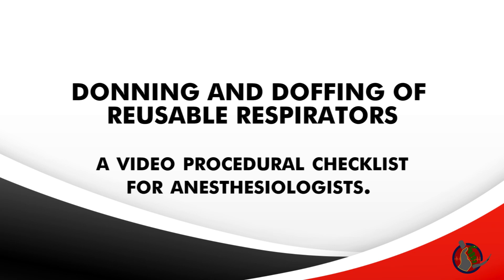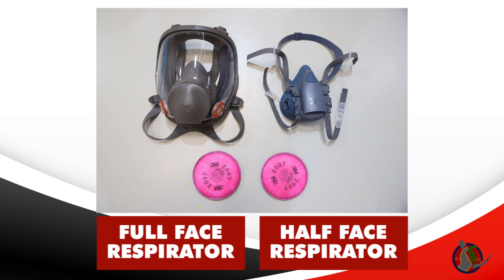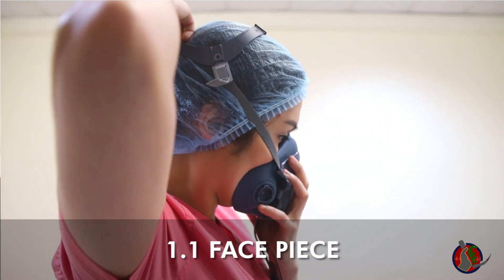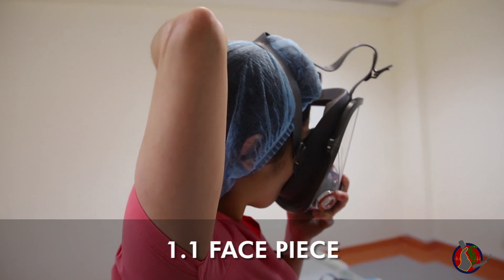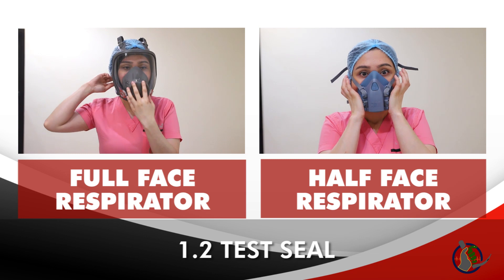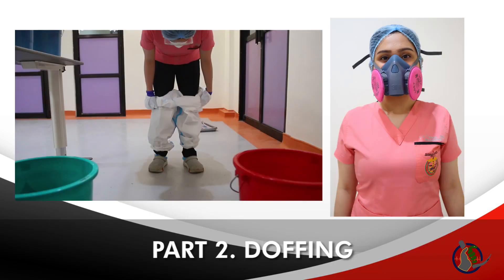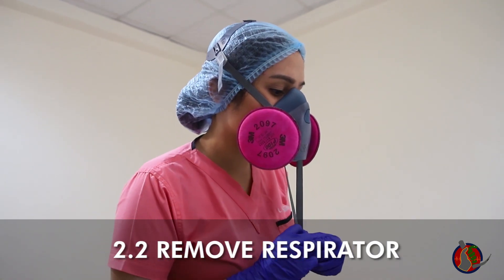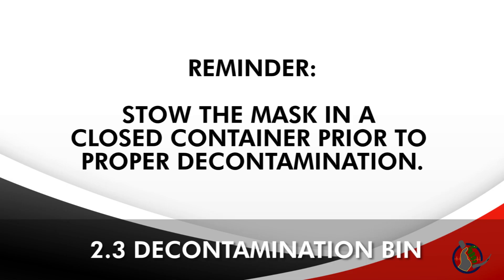SPMC Anesthesia Respirator Donning and Doffing